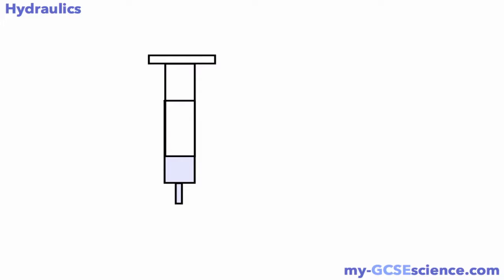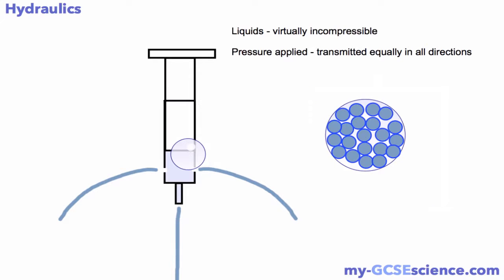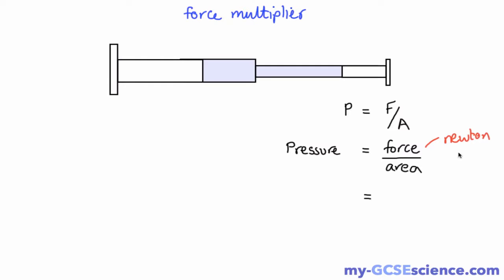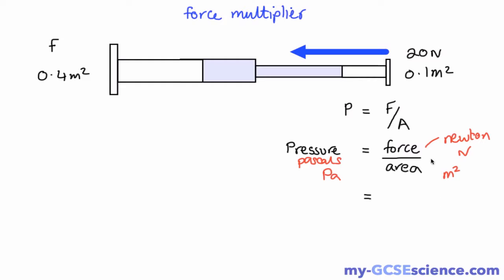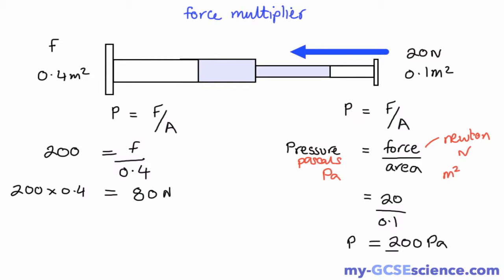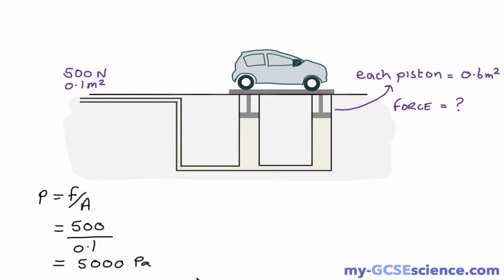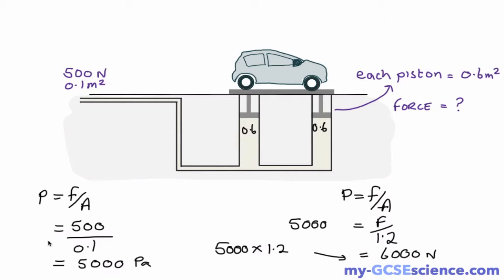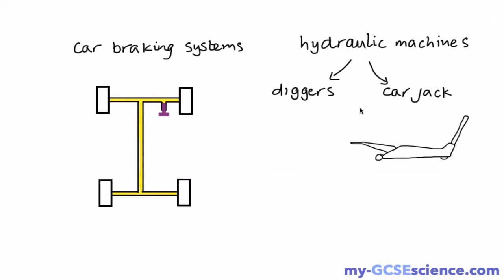AQA P3 Hydraulics